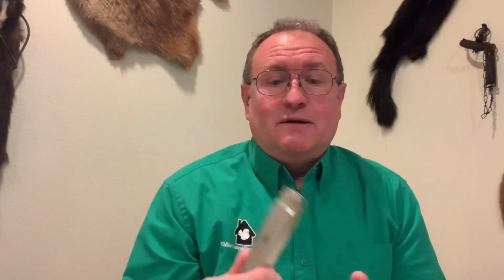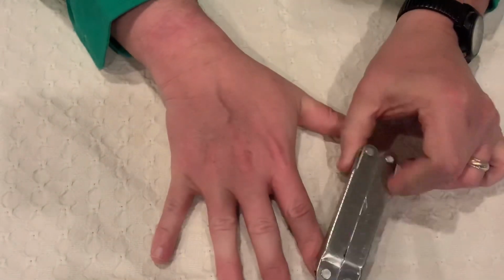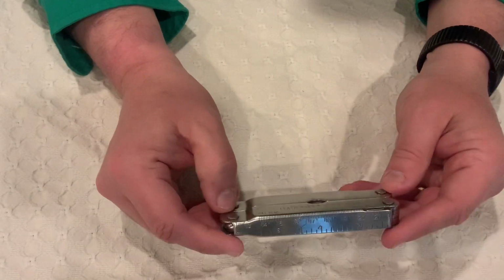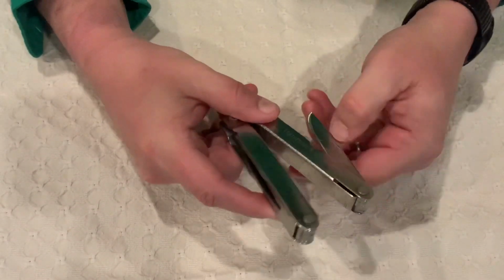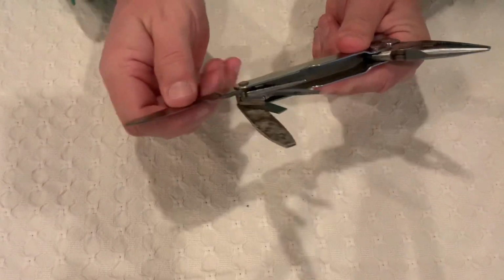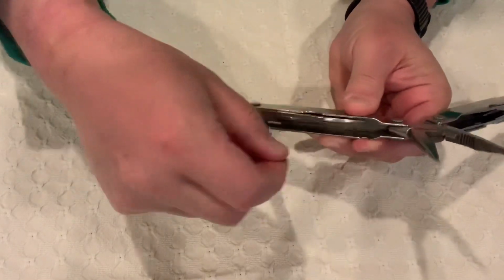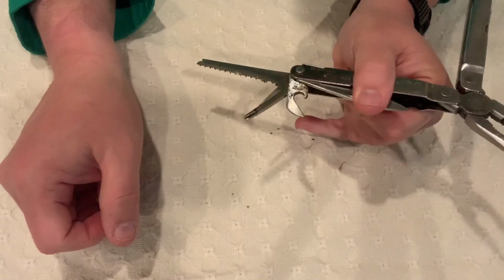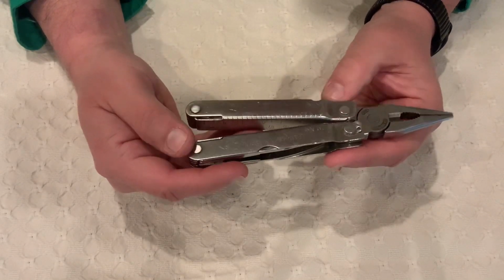Everyday Carry for the Wildlife Control Operator and Pest Control Operator Leatherman Super Tool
A spotlight on the features and uses of the Leatherman Super Tool for wildlife control operators (wco) and pest control operators (pco) interested in a tool suitable for every day carry.

The hand tool has enough features to help technicians resolve lots of issues and repairs without having to return to the truck or service vehicle.